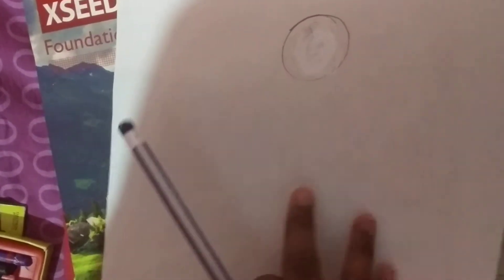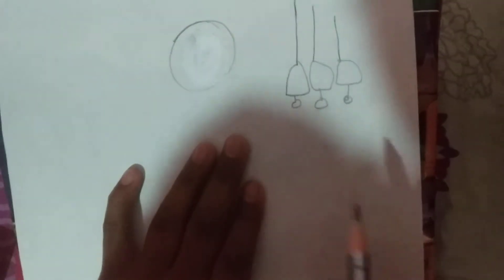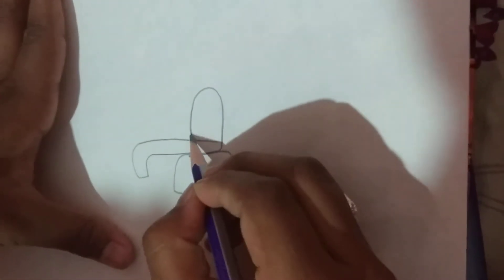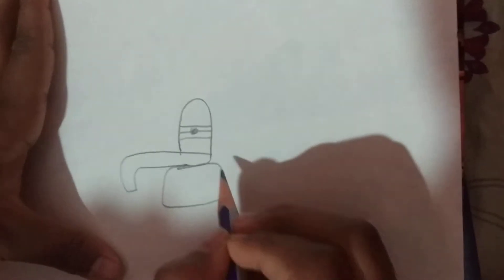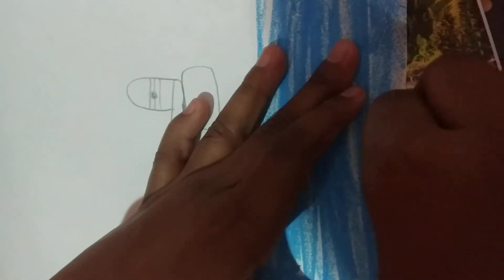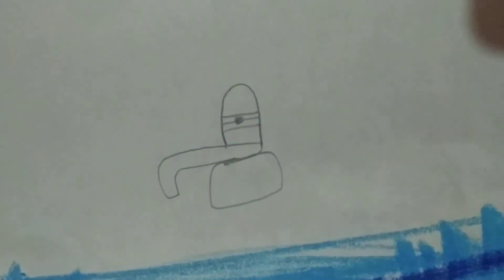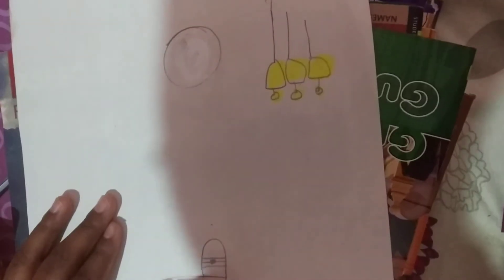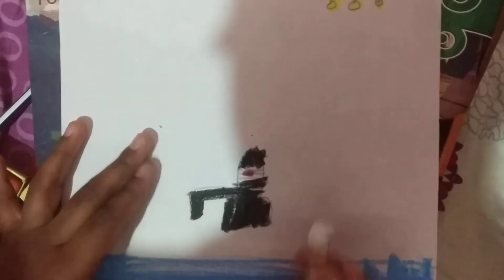How to draw a Shiva ling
If you don't have the pastels u can use color pencils